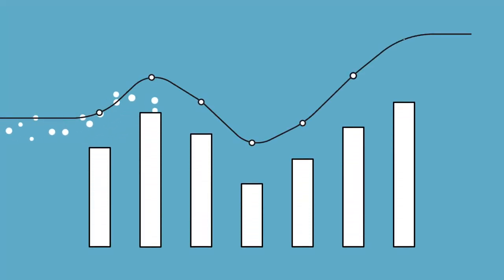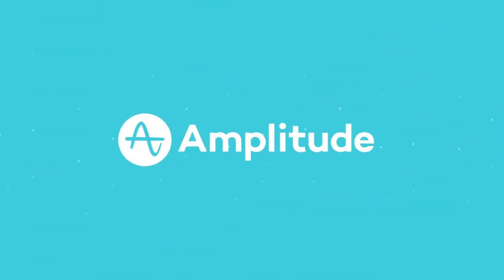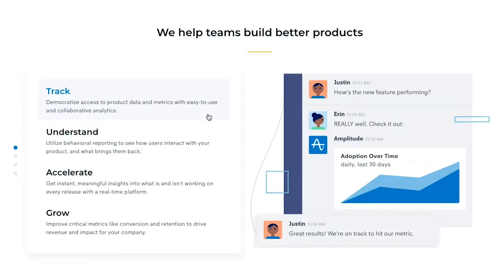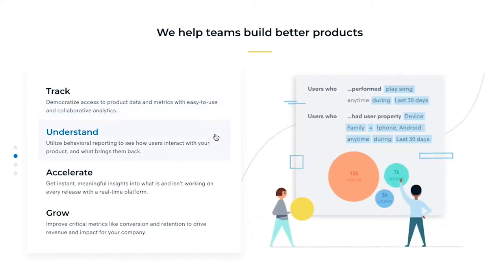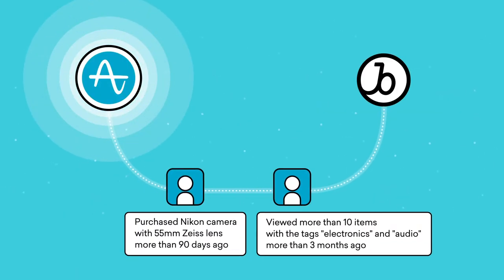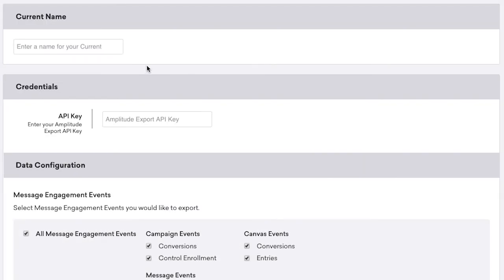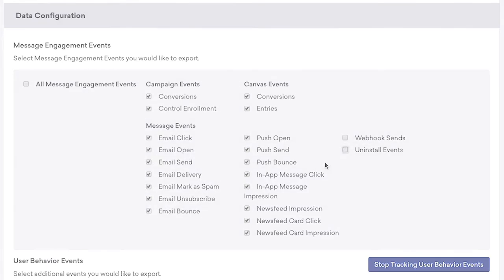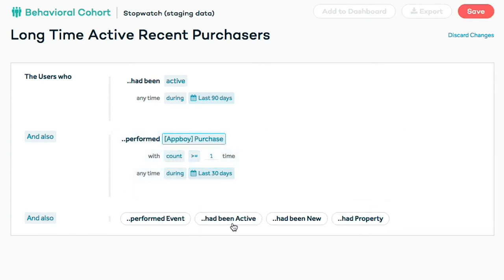Braze & Amplitude: How do they work together?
Learn about one of Braze's premier integration partners, Amplitude.